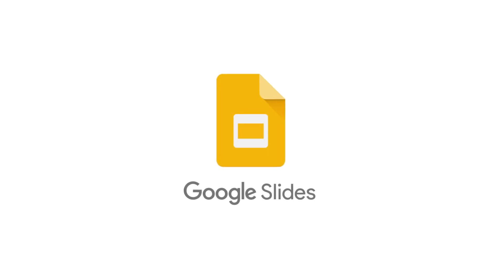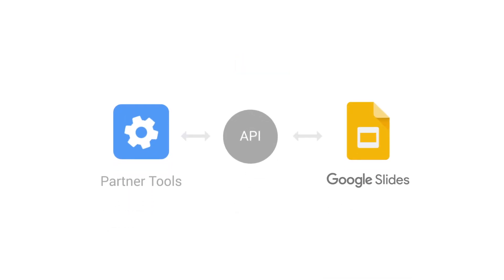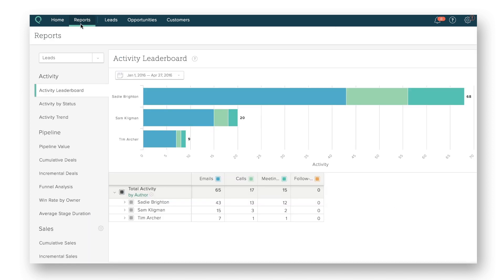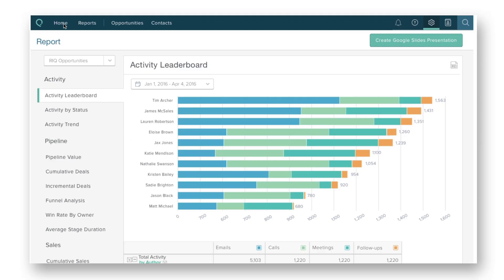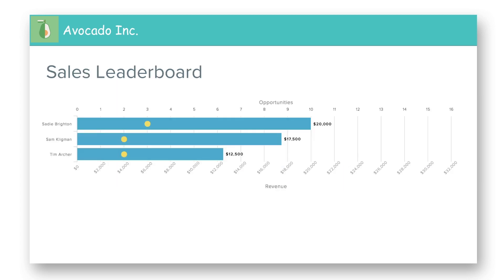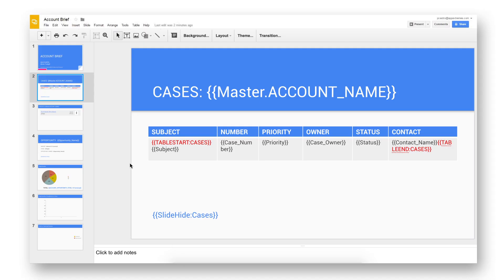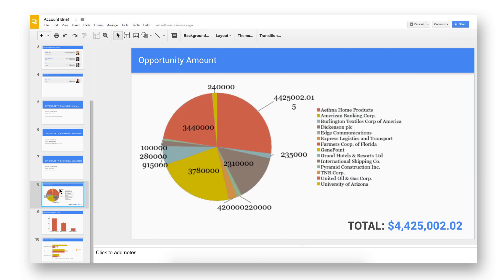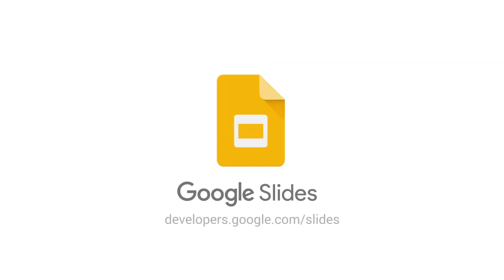Keep data flowing between your app and Google Slides with the new Slides API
The new Google Slides API lets developers build seamless integrations that push data from their apps directly into Slides. See what our partners, including SalesforceIQ and Conga, have built to learn what's possible.